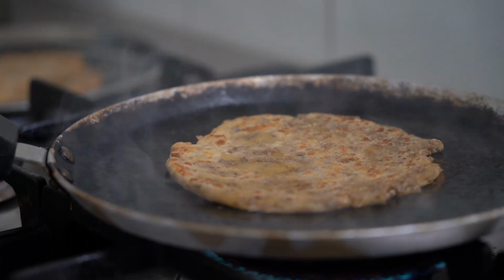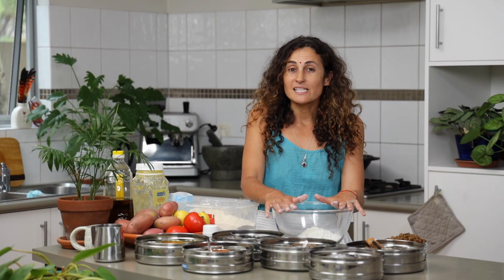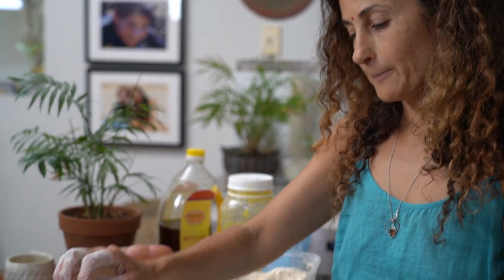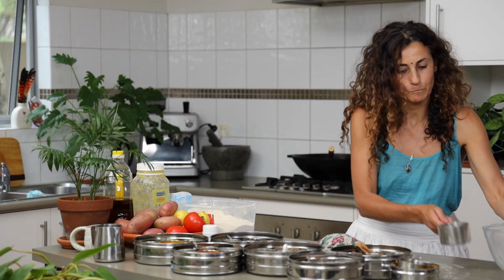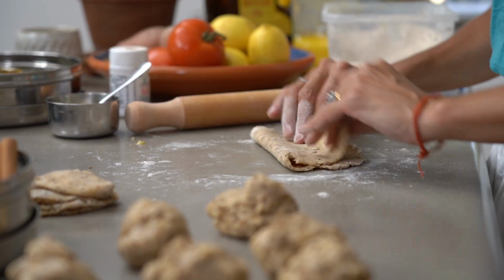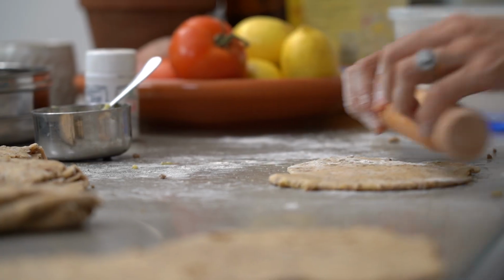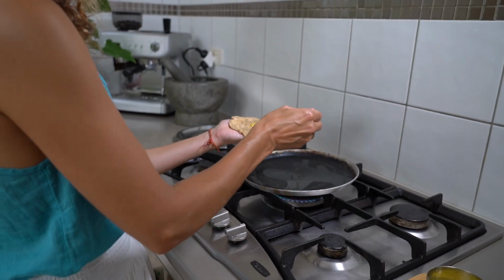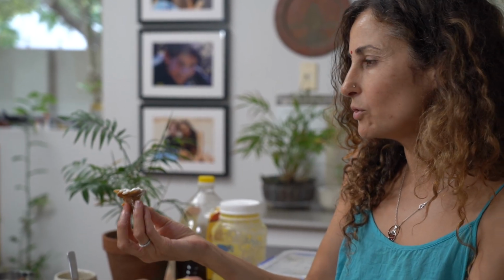How to make KEEMA PARATHA.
Indian keema paratha is a lamb mince-stuffed flatbread—a delicious meal in a mouthful!

KEEMA PARATHA
00:00 How to make keema paratha
00:30 Recipe overview
00:45 How to choose your paratha flour
02:00 The spices for the paratha base
02:45 Adding some ghee
03:10 Adding the keema
03:20 How to bind the paratha with hot water
04:50 How to roll the paratha
07:00 Why we layer paratha with ghee
07:45 Paratha rolling technique
08:00 How to freeze excess paratha to cook later
08:30 How to cook the keema paratha on a tawa
10:10 Keema paratha serving suggestions
10:30 Taste test

I'm a journalist, author, Kashmiri spice mistress, producer and spice consultant sharing my love of spices, Kashmiri cuisine and connection.